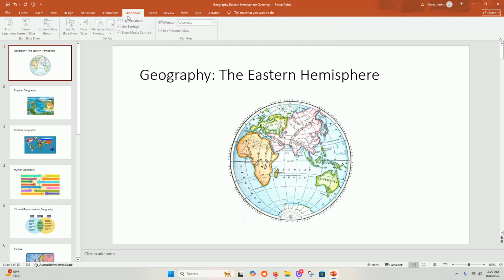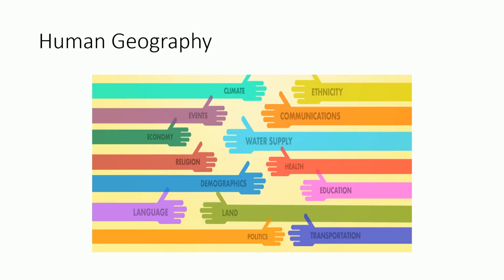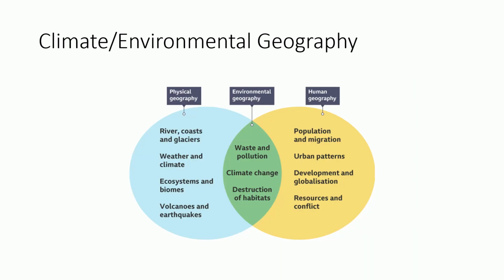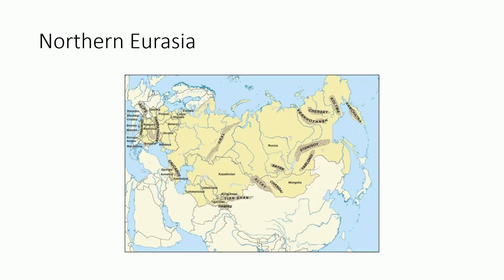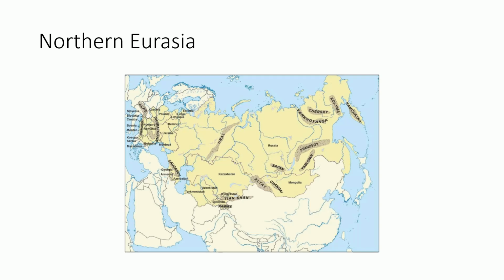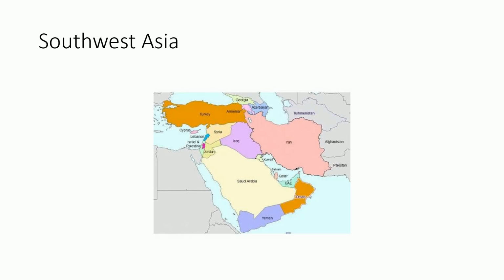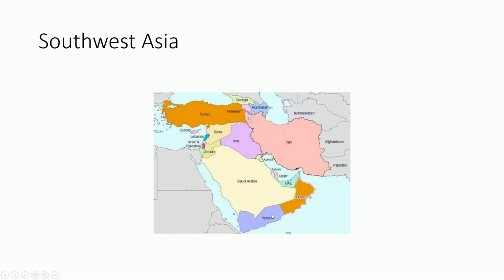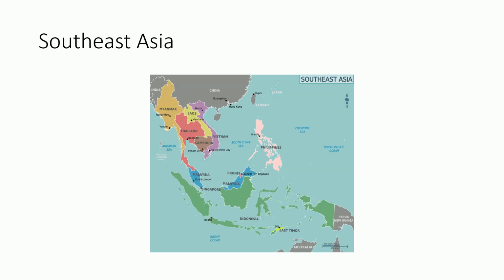Geography Overview: The Eastern Hemisphere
This video describes the different types of geographic study and gives an overview of the various regions of the Eastern Hemisphere.